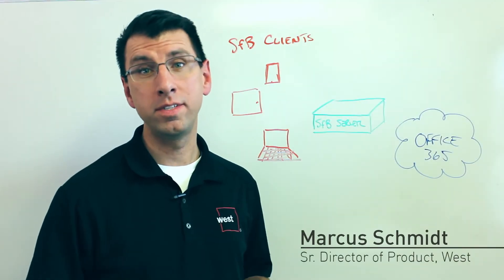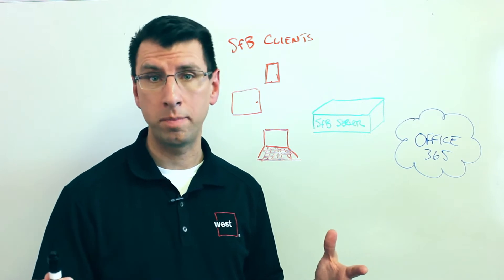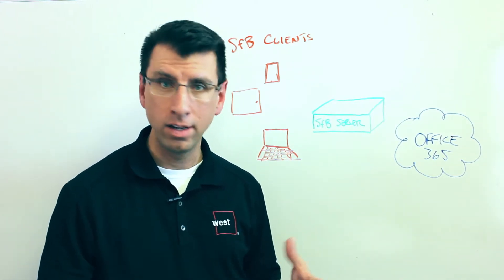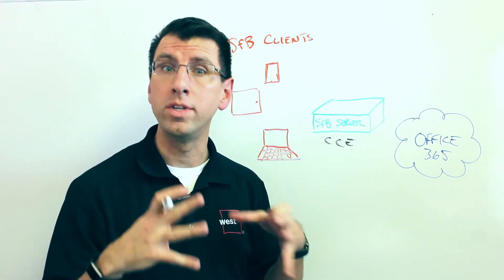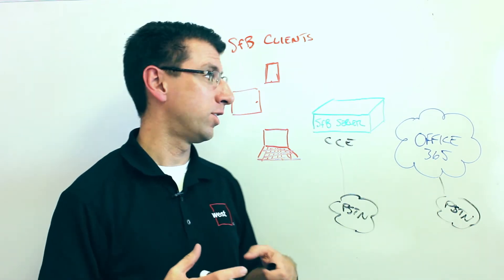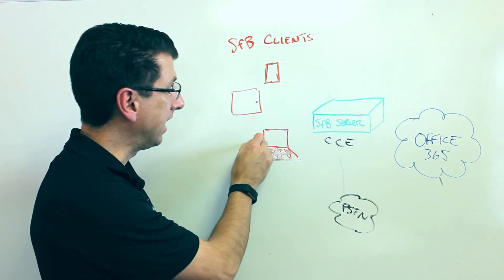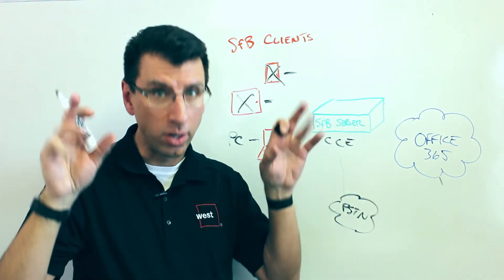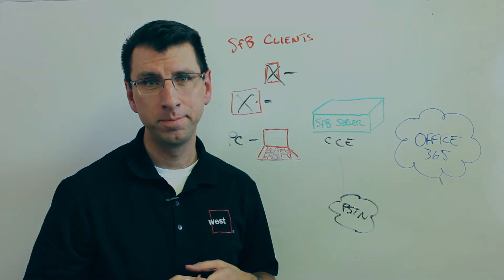Whiteboard Fridays: Integrating Skype for Business Into Your UC Environment